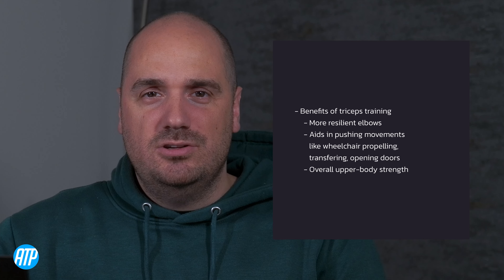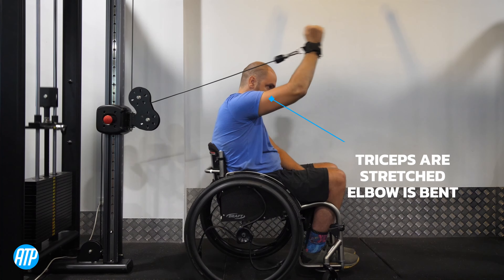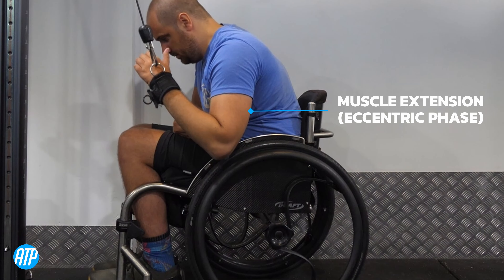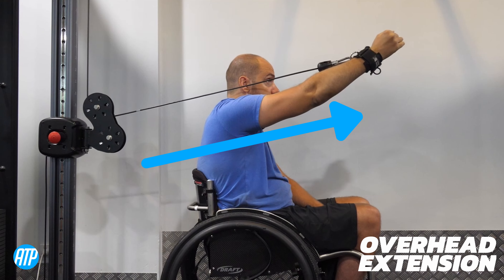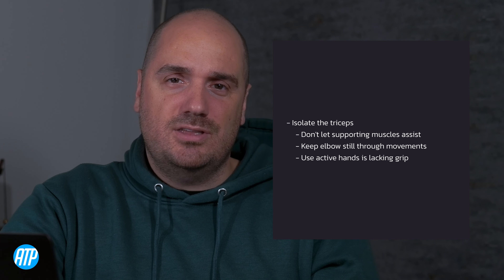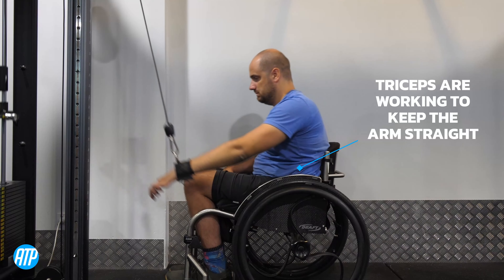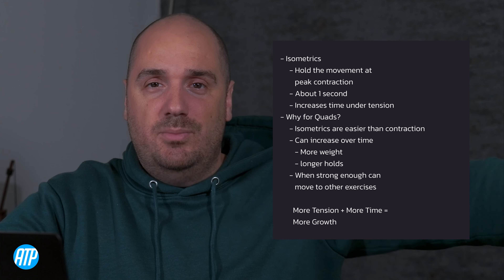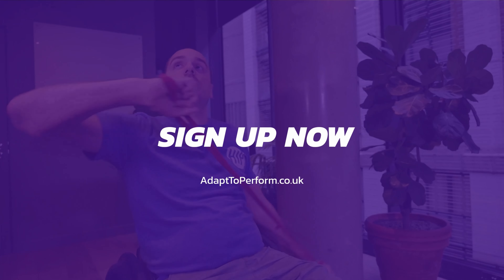How to Build Big Triceps as a Wheelchair User (Optimal Training)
For wheelchair users, strong triceps are essential for everyday movements, from pushing the wheelchair to performing transfers and lifting objects. Understanding how to effectively target and strengthen these muscles is key to enhancing mobility and maintaining independence.

Let's explore the triceps:

The triceps brachii, located on the back of the upper arm, are responsible for extending the elbow and stabilizing the shoulder joint. While often overlooked, strong triceps are vital for supporting various upper-body activities and reducing the risk of shoulder strain.

In this video, we're delving into specialized triceps workouts tailored specifically for wheelchair users. Discover exercises that effectively engage and strengthen the triceps while accommodating the unique range of motion and mobility needs associated with using a wheelchair.

Join us as we guide you through a series of targeted exercises designed to tone and strengthen your triceps, enhancing your overall upper body function and mobility. Whether you're aiming to improve pushing power or enhance daily activities, these workouts are tailored to help you achieve your goals.

Empower yourself to sculpt and strengthen your triceps, elevating your wheelchair experience and enhancing your quality of life. Watch now and take the first step towards greater strength and independence!
AND JOIN TODAY!

Ben Clark

00:00 Intro
00:34 Factor 1
01:33 Factor 2
02:17 Factor 3
02:58 Factor 4
03:43 Factor 5
04:55 Summary
05:35 Outro